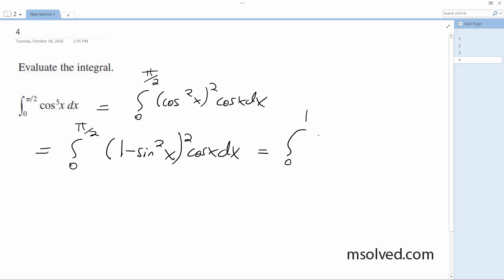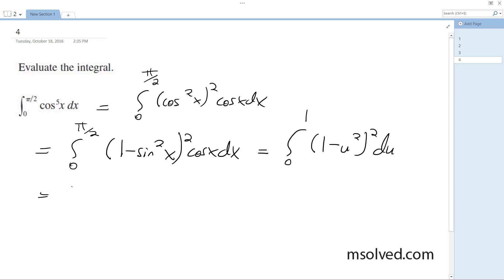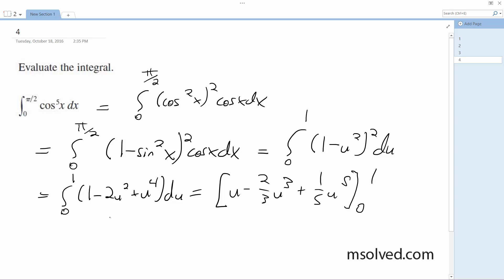Evaluate the integral cos^5 x dx from x=0 to pi/2